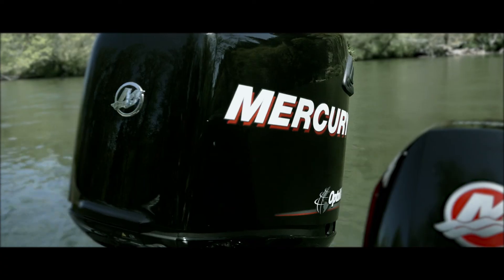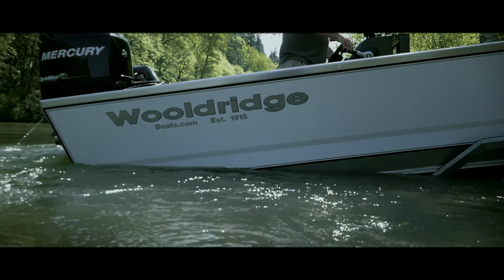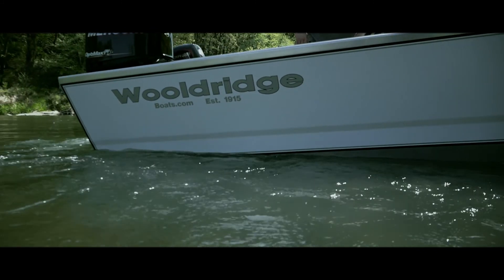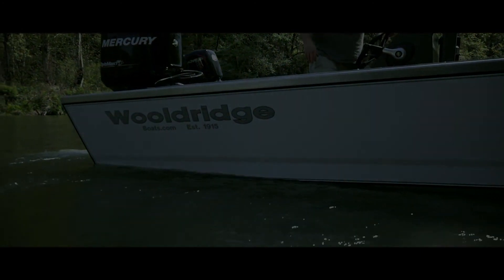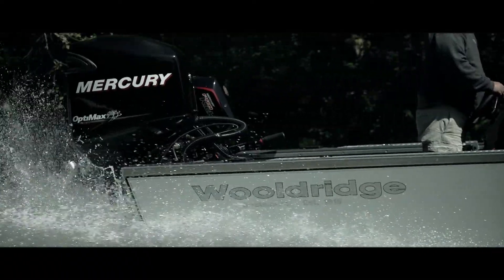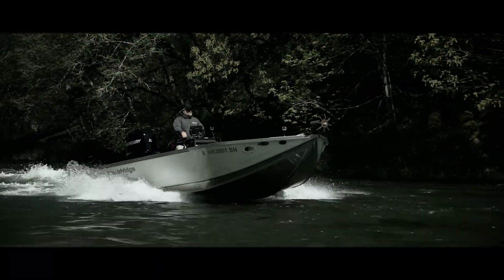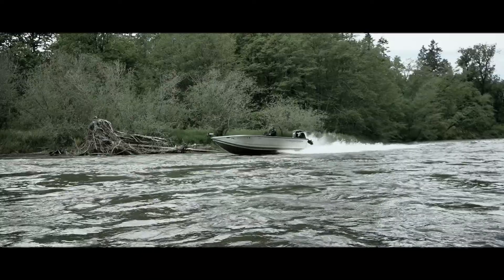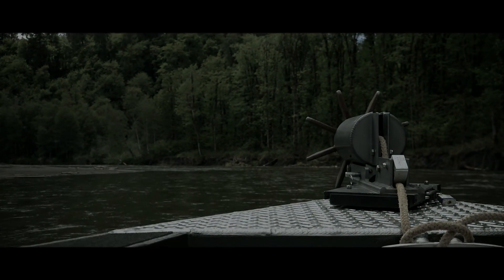Wooldridge Custom Sport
This is a promotional video that we did for Wooldridge Boats out of Seattle Wa.

In this video we highlighted the Wooldridge Custom sport jet sled.

If you need video content to promote a product or service, visit our

Larsen Outdoor Productions is the leader in video editing for sportsman, video marketing for outdoor companies and freelance filmed hunting and fishing adventures.